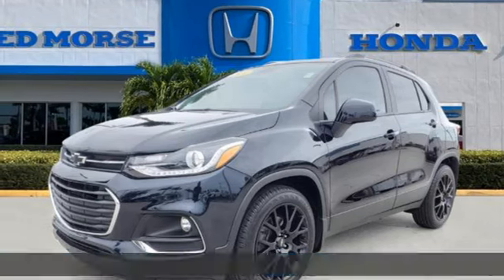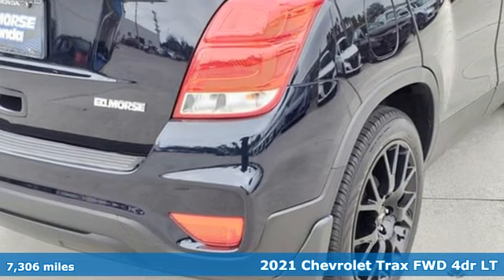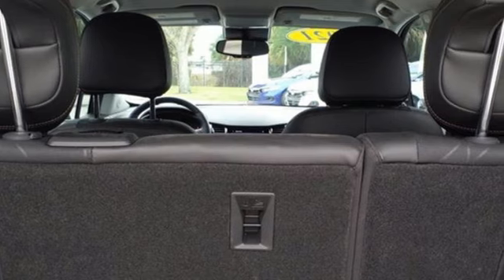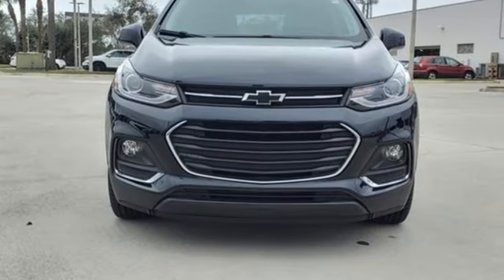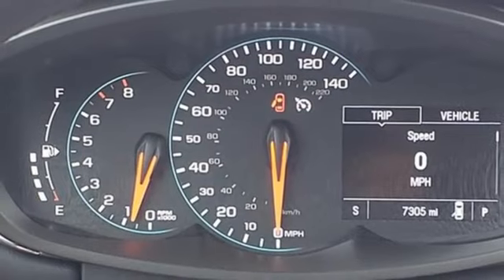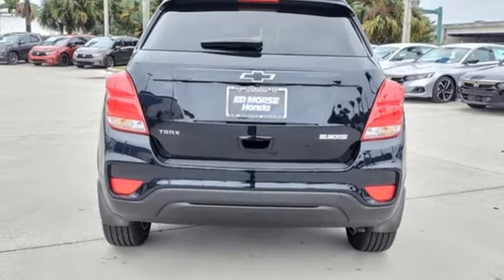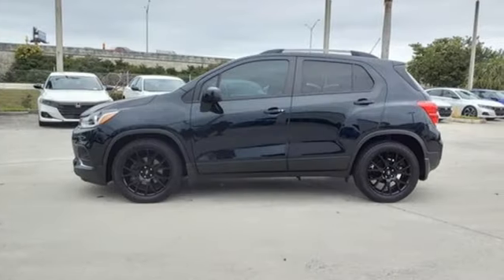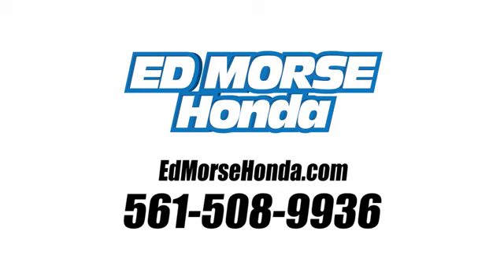Used 2021 Chevrolet Trax West Palm Beach Juno, FL PH704025A - SOLD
Year: 2021
Make: Chevrolet
Model: Trax
Trim: LT
Engine: 1.4Ll 4 Cylinder Sequential-Port F.I.
Transmission: FWD 6-Speed Automatic
Interior: Jet Black
Mileage: 7306
Stock #: PH704025A
VIN: KL7CJLSB5MB353609
Recent Arrival! Priced below KBB Fair Purchase Price! CARFAX One-Owner. 2021 Chevrolet Trax LT Midnight Blue Metallic ED MORSE LIFETIME POWERTRAIN WARRANTY *See Dealer for Details* . Carfax Accident Free, Local Trade. Odometer is 23824 miles below market average!

Address:
3790 West Blue Heron Boulevard